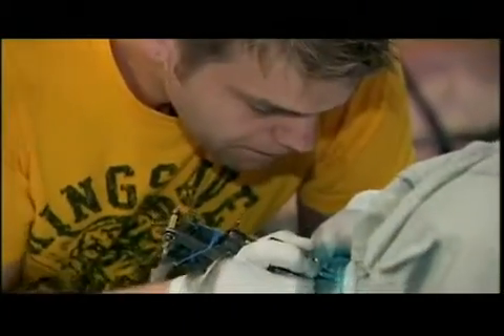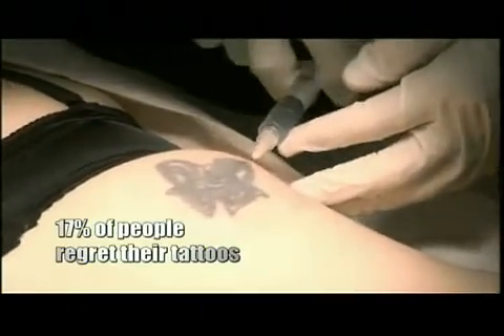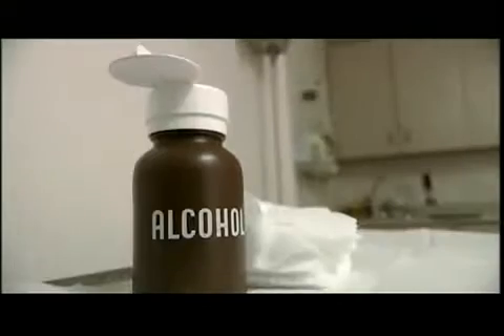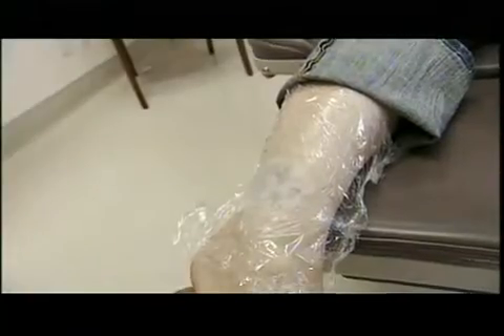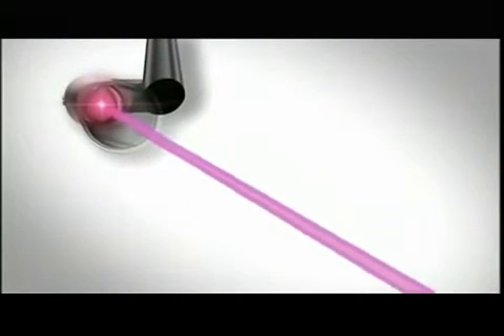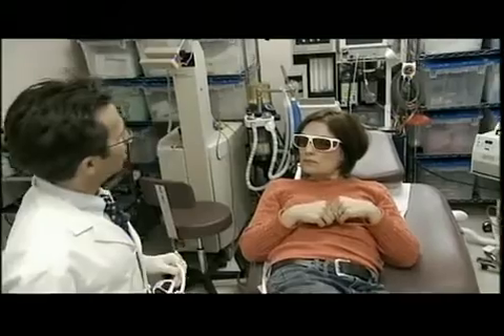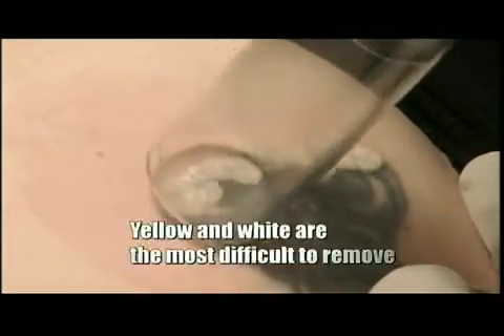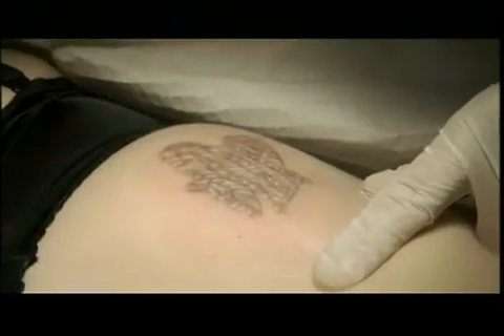MedLite Laser Tattoo Removal on The Works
Dr. Berman removes tattoos with HOYA ConBio's MedLite C6 Q-Switched Nd:YAG laser - "The Works" (History Channel)